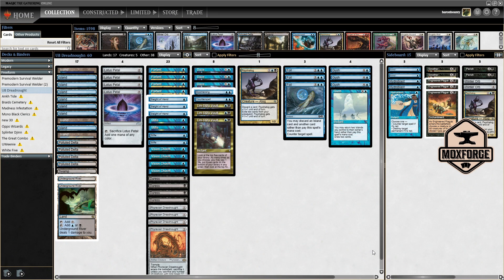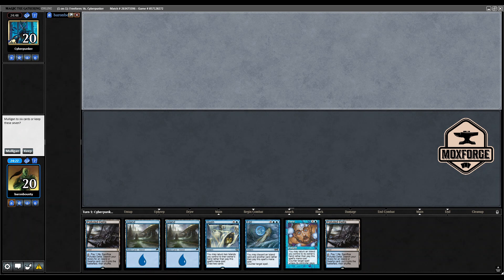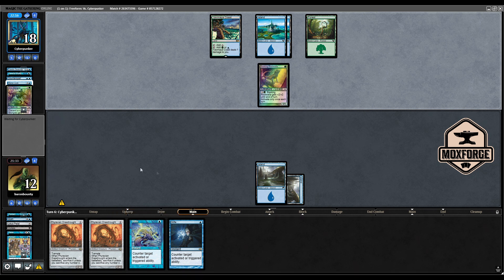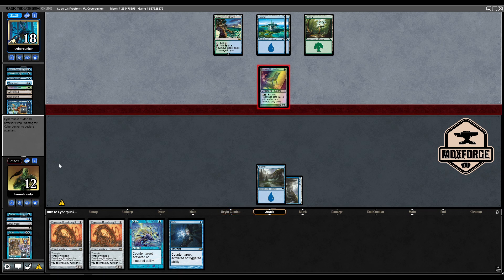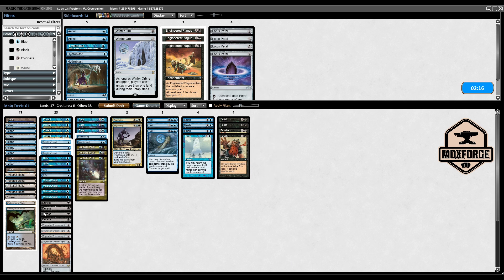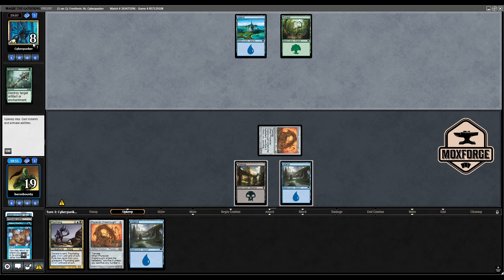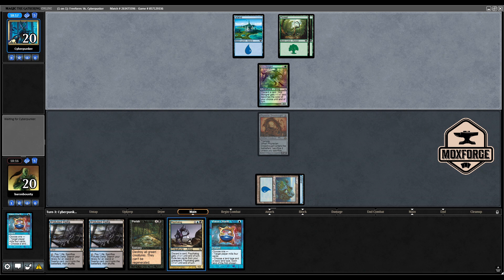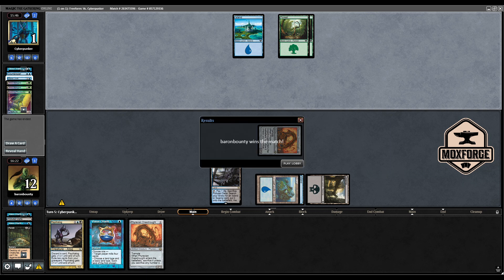🇬🇧 Premodern UB Stiflenought vs. Survival Madness – Magic Online Society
⚒️ Shortcuts ⚒️
0:00 Deck Tech
3:26 Match

⚒️ Phil with UB Stiflenought ⚒️
🔥 Maindeck 🔥